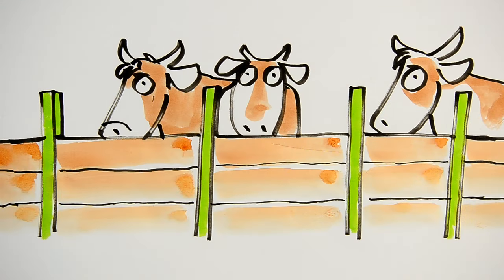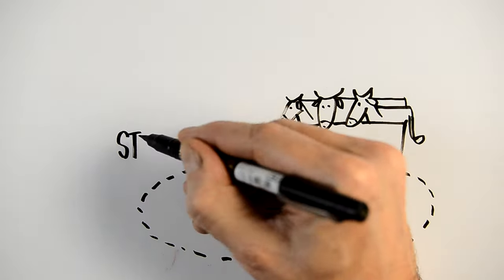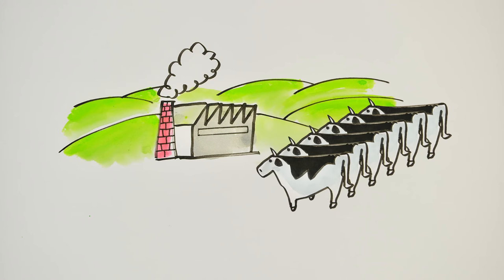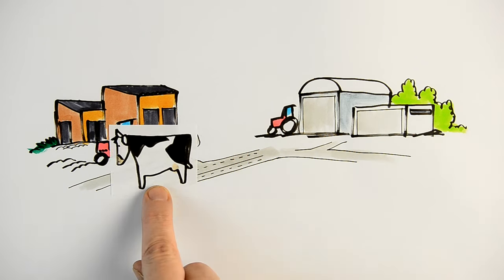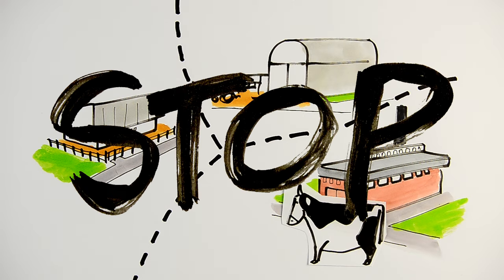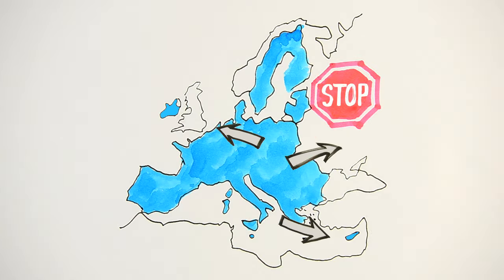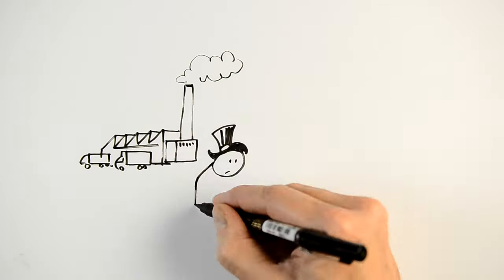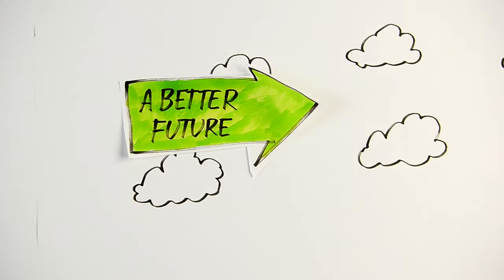Let's limit animal transport - how you can help us to protect farm animals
Transporting animals over a long distance makes them suffer. The current EU rules allow for transporting even very young animals or journeys of several days.

Soon, members of the European Parliament will vote on new rules. We are close to achieving better live animal transport conditions, including a maximum journey time of 8 hours.

To make it happen, we need your help. Tell your MEPs to step up and protect animals ➜

The Greens/EFA is a political group in the European Parliament, made up of Green, Pirates and Independent MEPs as well as MEPs from parties representing stateless nations and disadvantaged minorities. Find out more about us on our